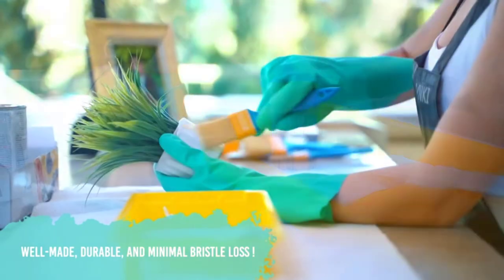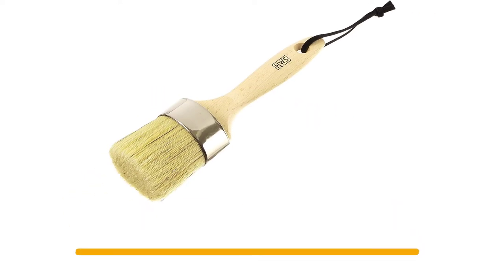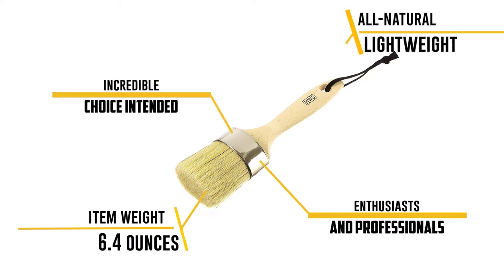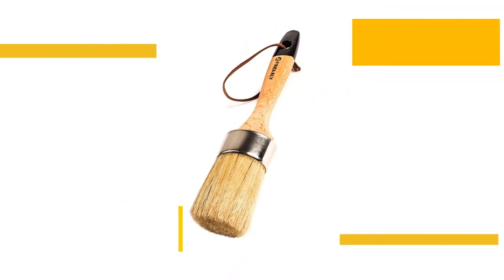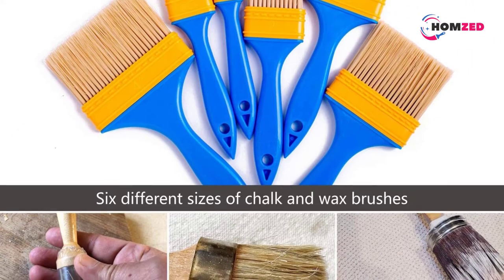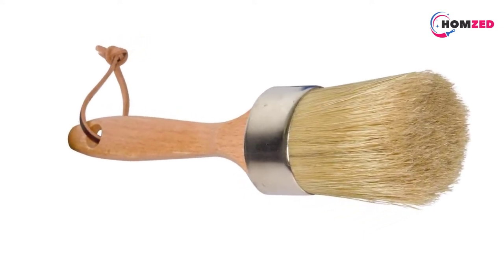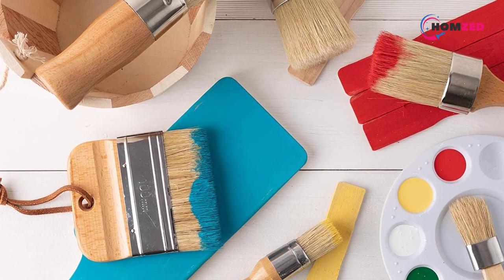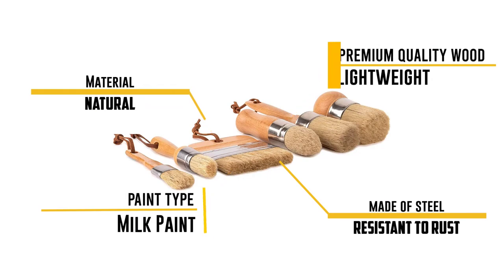Top 5 Best Brushes for Chalk Paint in 2024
Best Paint Brush for Chalk Paint:

00:00 - Intro

0:45 - 5. HWS Professional Chalk Paint Brush

1:41 - 4. Chalk Paint Wax Brush by Fineably

2:28 - 3. VNKI Chalk & Wax Paint Brush

3:25 - 2. bzczh Chalk  Paint Brush

4:19 - 1. DIYARTZ Chalk  Paint Brush

⭐ Top 5 Best Brush for Chalk Paint In 2024

Three Piece Chalk Hand Made Pure Bristle Brush Set,
Tatler u0026 Tatum Chalk Paint Brush for Furniture,
Best Brush for Chalk Paint,
top rated chalk paint brush,
top chalk paint brushes,
best rated chalk paint brush